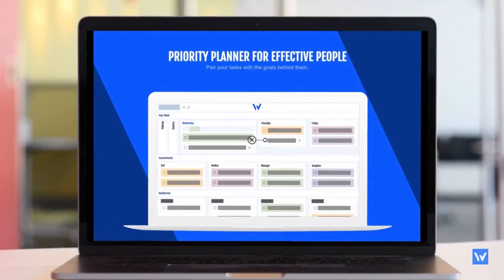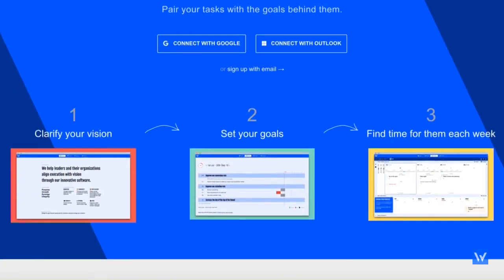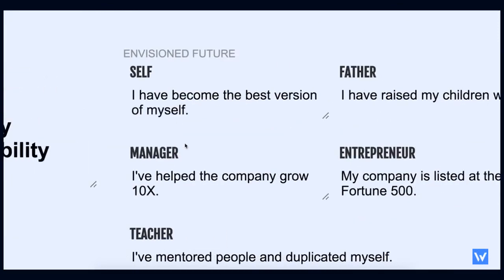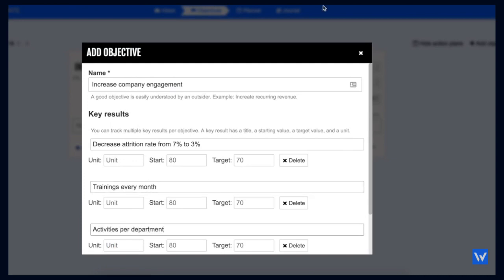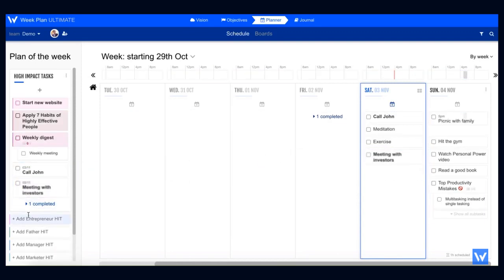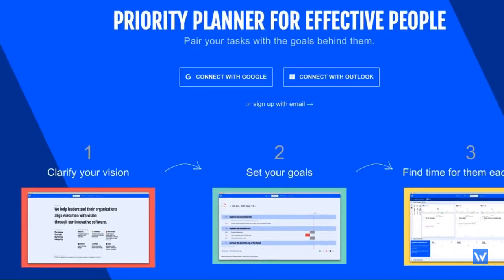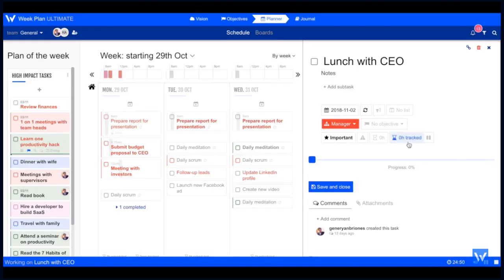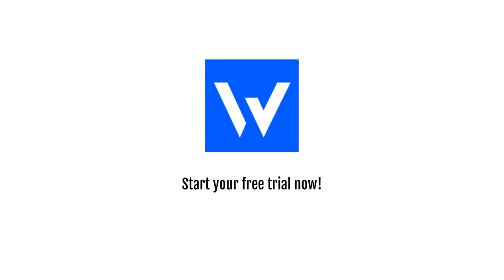Week Plan Explainer Video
Week Plan is a priority planner that makes you an effective person by helping you do the right things.

Based on the popular book “The 7 Habits of Highly Effective People” and other tools like Objectives and Key Results, we created a prioritization software that pairs your tasks with your goals.

So you’re both productive and effective.

Watch how Week Plan works.